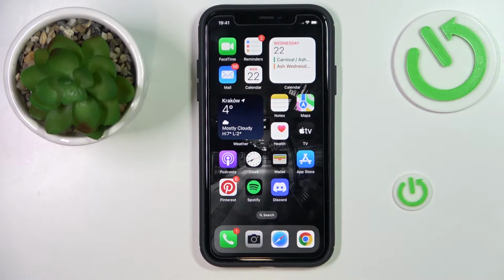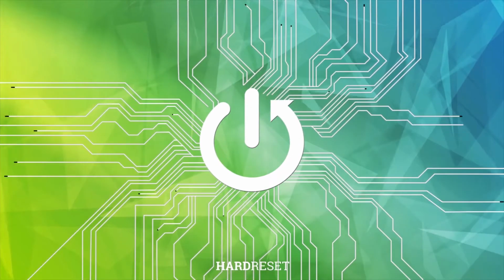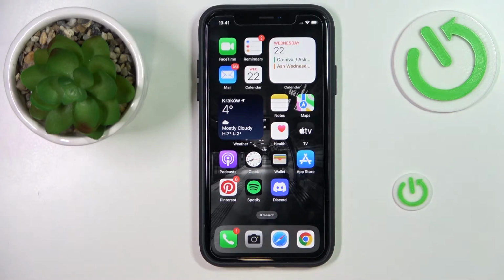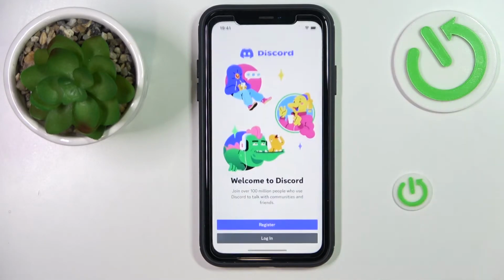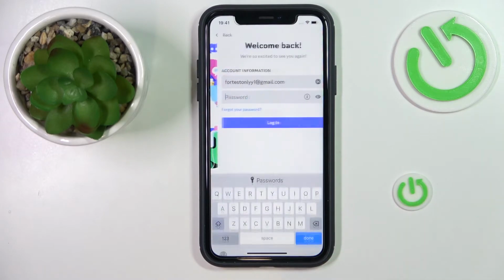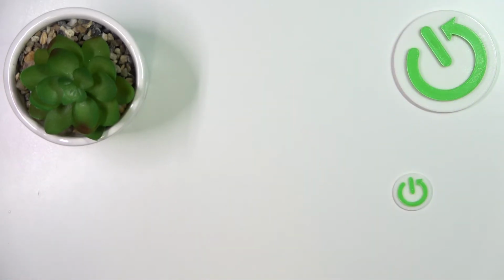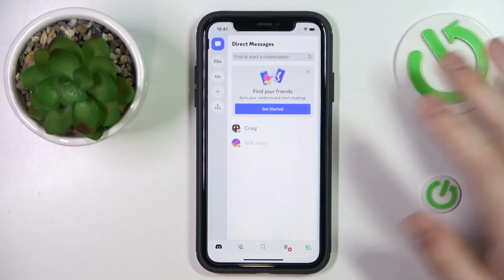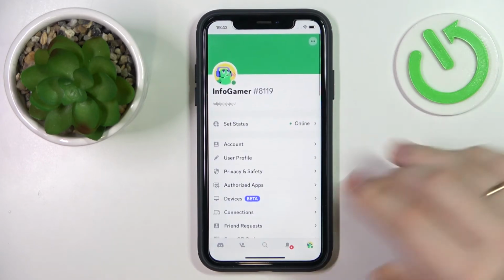How to Login to Discord - Sign Into a Discord on a Mobile App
In this basic video tutorial, we are going to highlight each step of the way you will need to take in order to sign into your Discord account on a mobile app. Thus, if you have encountered any difficulties or issues with logging into Discord on a mobile phone, we invite you to view this video guide.

How to sign into Discord on a mobile phone? How to enter my Discord account on a mobile phone? How to log into a Discord profile?